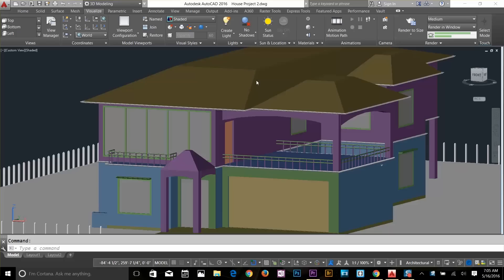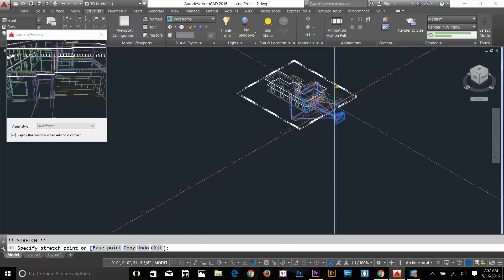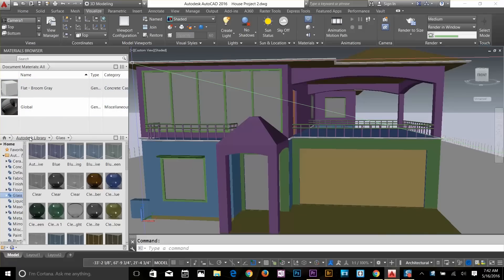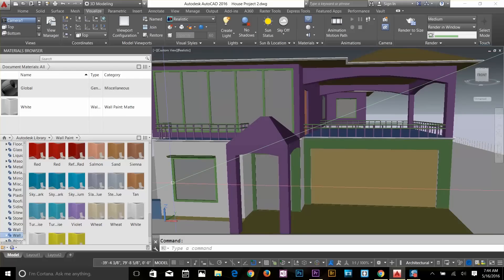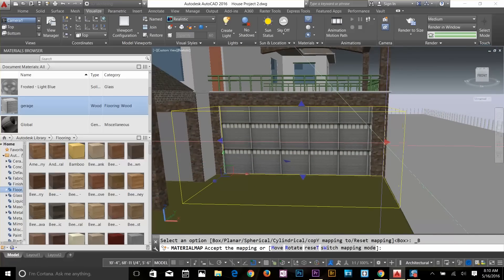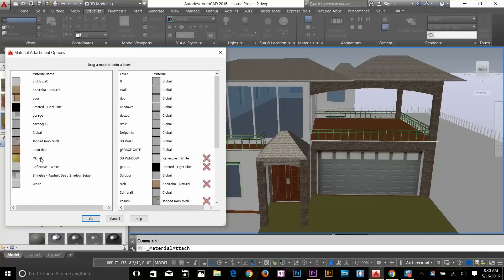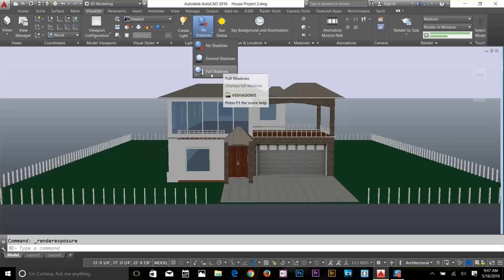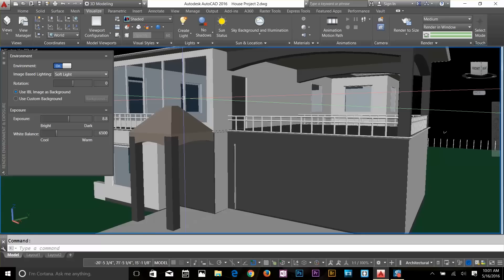Autocad Tutorial Camera Materials Rendering Part 2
Autocad Tutorial Architectural 2d And 3d Complete. In this Tutorial i will make 2d house plan then we will make our 3d Modeling For that Plan. i will explain every command i use once. In this Tutorial we will focus on primarily 3d.

These are the topic i have covered in this Tutorial :

Creating Cameras
Applying Materials
Lighting
Rendering final Preview of the project.